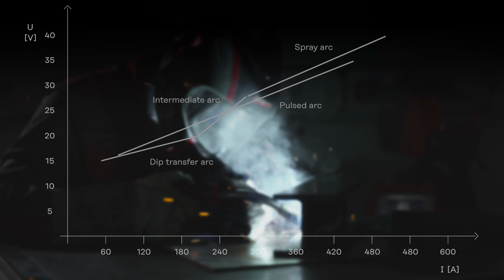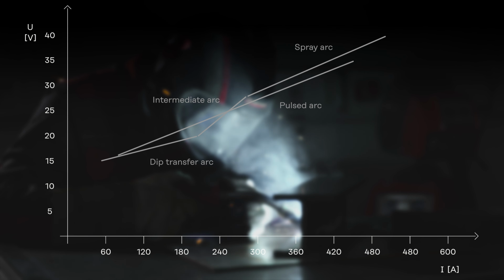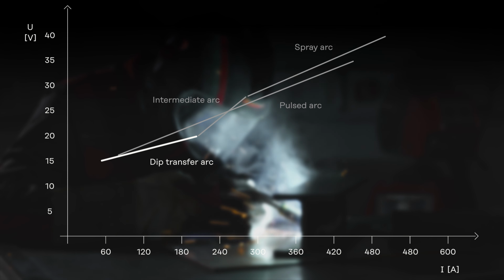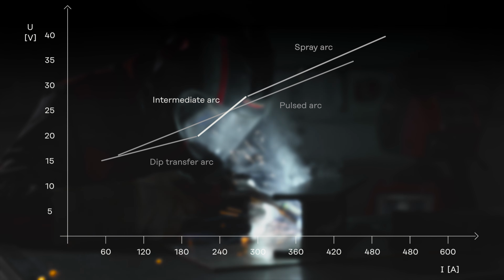The Welducator | EP1: Arc types in GMAW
The Welducator is a new video format, that focuses on knowledge transfer. This will cover a lot of different topics for beginners as well as intermediates in the future.

In the 1st episode, we start with the different arc types of gas metal arc welding explaining their characteristics and application areas.
/ Short arc / dip transfer arc
/ Intermediate arc
/ Pulsed arc
/ Spray arc